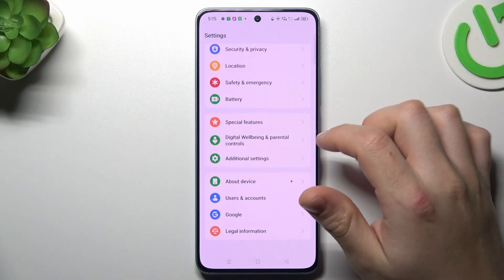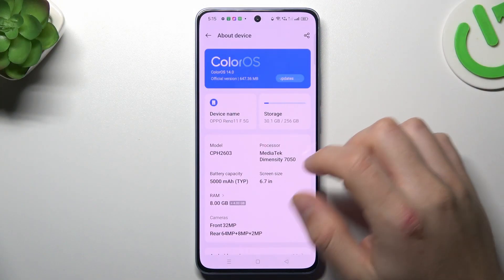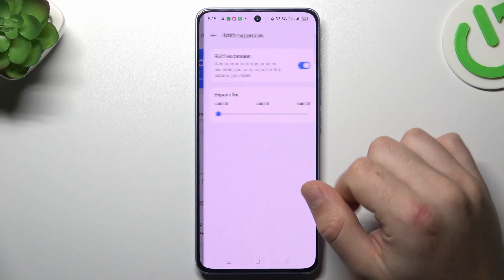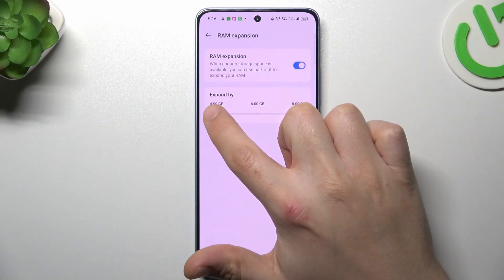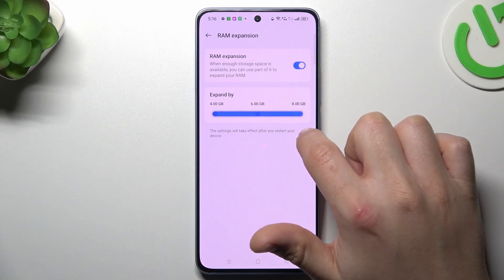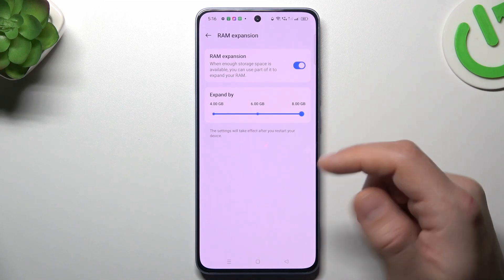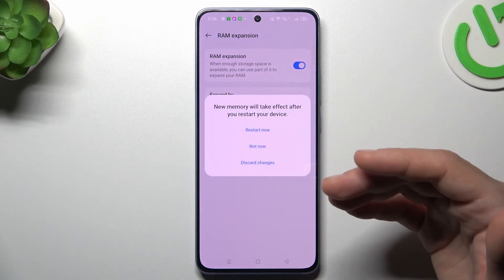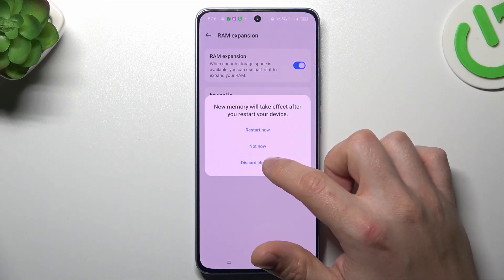How to Expand RAM Memory in OPPO Reno11 F – More Space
If you're wondering how to expand RAM memory in your OPPO Reno11 F, then here we are coming with help! In this tutorial, we would like to guide you to a proper section, in which you can easily expand the RAM memory. So let's follow all the shown steps and expand RAM memory in your OPPO Reno11 F!

How to extend RAM memory in OPPO Reno11 F? How to expand RAM memory in OPPO Reno11 F? How to increase performance in OPPO Reno11 F? How to improve performance of OPPO Reno11 F? How to optimize OPPO Reno11 F? How to increase RAM in OPPO Reno11 F?